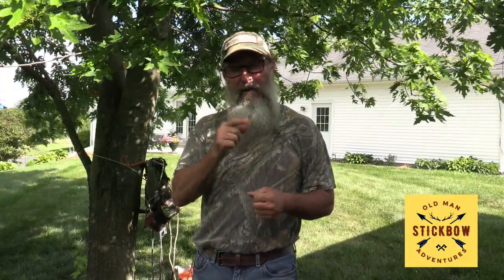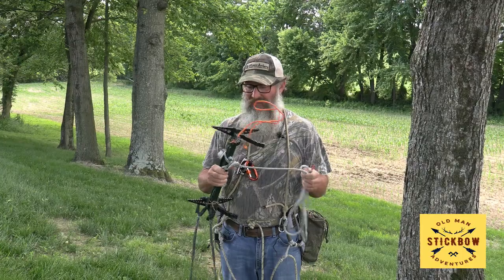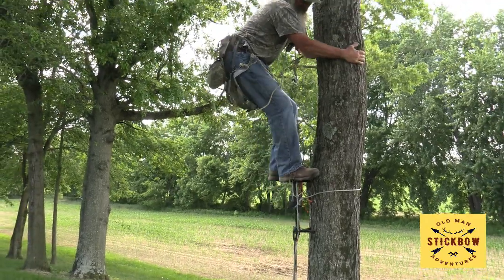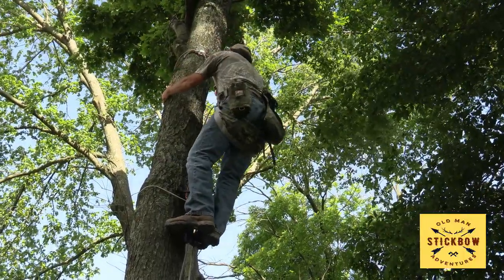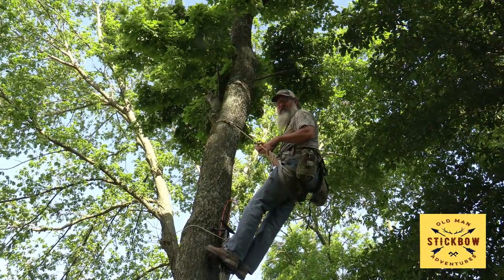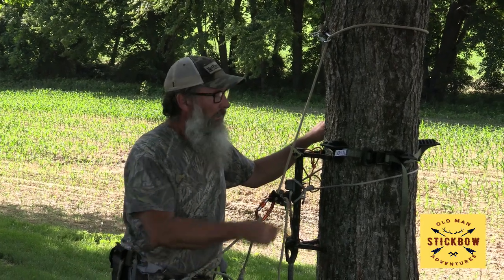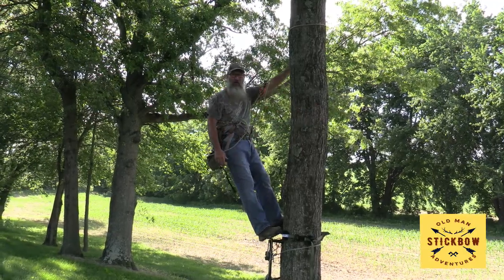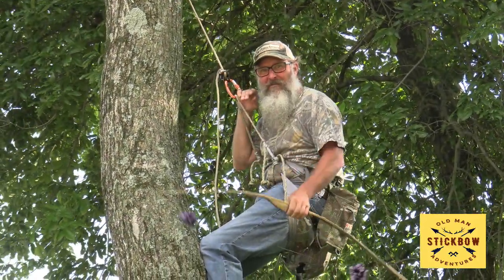"Saddle Hunting the Old Man Way"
The Old Man, Heath, shares his methods to getting close to whitetails in the woods by demonstrating his techniques using a saddle!